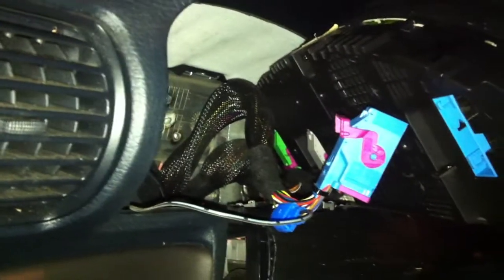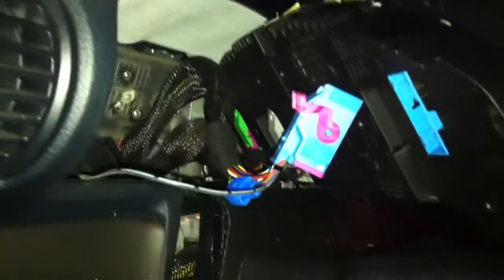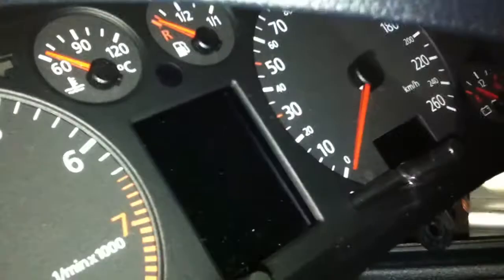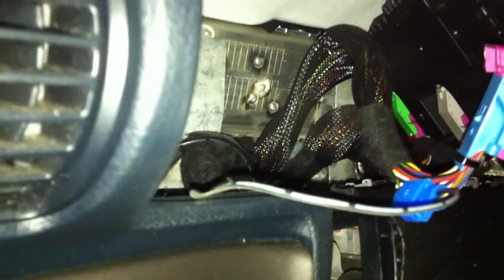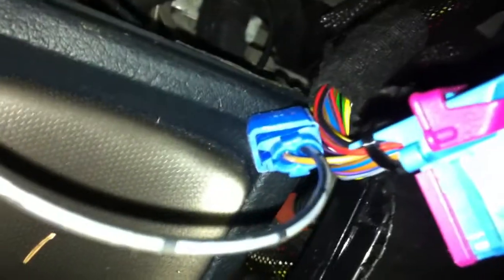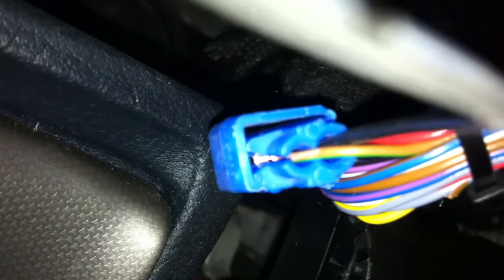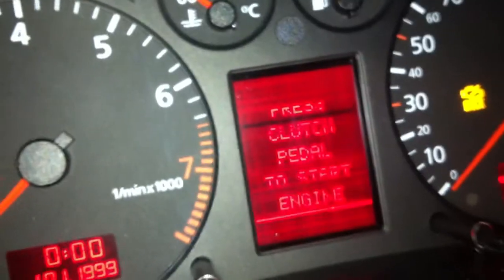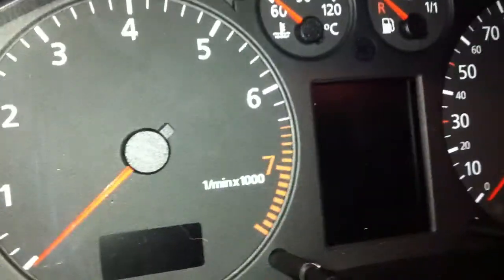How to remove break light Audi A4 B5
Please read this for the steps of completely how to do it if you cant understand the video.

Things you will need, 13 inches of small wire, a wire clamp, flat head screw driver a sharp knife to cut the rubber off the wiring. 8mm screw and a T-15X4" screw driver to remove your gauge bolts.

Step 1: Remove the plastic cover behind the steering wheel and in front of the gauges, you can remove it by pulling it up.

Step 2: After you remove that plastic piece, Their will be 2 Tbolts that you have to remove.

Step 3: Remove the gauge from its located area, and then push it too the right side so the left it pointing out.

Step 4: Get your flat head and push up the little clip on the back of the blue plastic plug in, in the back of your gauges.

Step 5: After removing the plug in, Find the BROWN/GREEN wire, You can either cut the rubber coating off of the wire and tie a wire into it and tape over the both of them so you'll have your separate wire tied around the BROWN/GREEN wire, Or get one clips that i show in the video that does it a bit more proper.

Step 6: After doing one of those the wire that you tied into the BROWN/GREEN wire strip the end of it so its bare wire and no rubber coating around it. Then where shown in the video with those holes find a right fitment to be able to screw into them, I used a screw with an 8mm top, You can get the tip that i had that went onto the screw i screwed in or you can just put the bare wiring in between the steel wall and screw before you tighten in so it grounds.

Those are the steps after you finish that.. clip the plug in back in. Make sure the wires are tight, And push the gauge back into its normal position, Screw the 2 Tbolts back into place and put your plastic cover back on. And turn the car on and check.